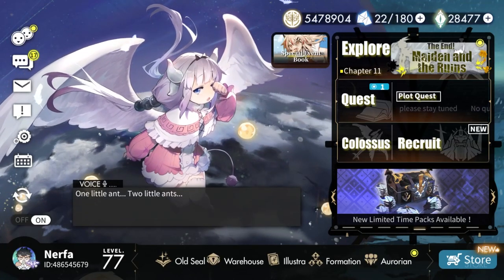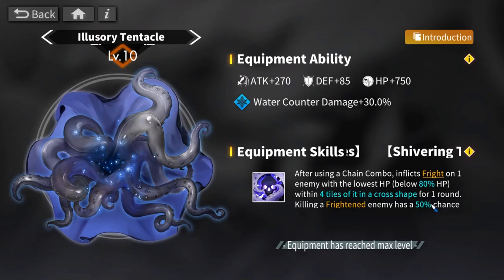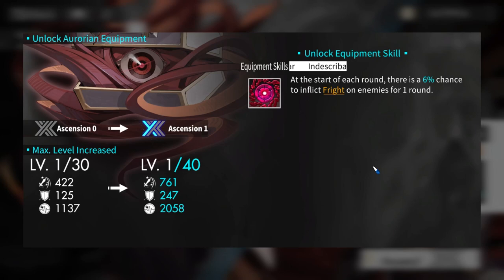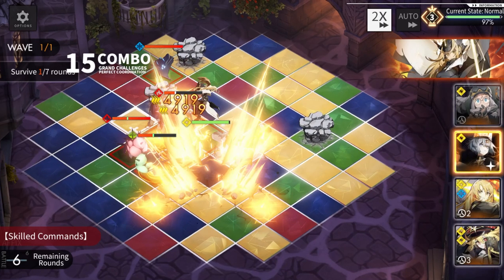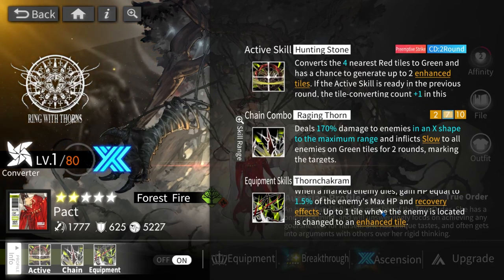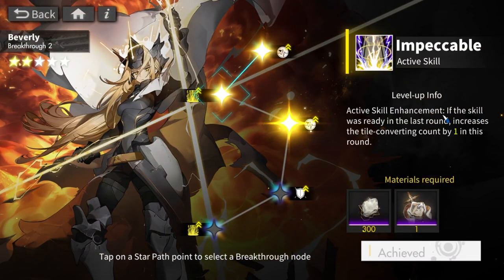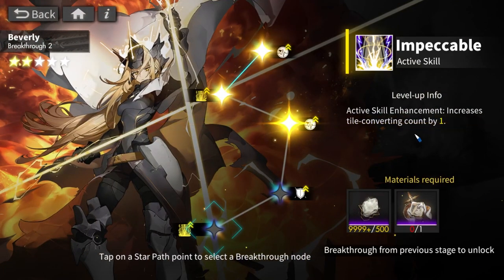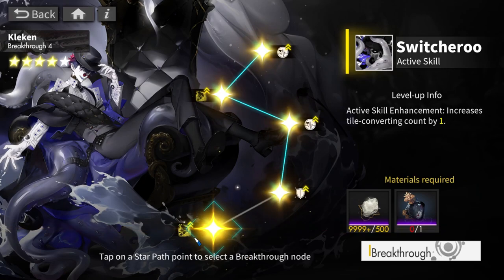BEFORE YOU OPEN | Tile Converter Selection Box | Alchemy Stars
A brief introduction to the tiles converters, and my opinion on who you should choose out of the four choices given.

Nerfa#1507

Alchemy Stars is a tactical RPG gacha mobile game.